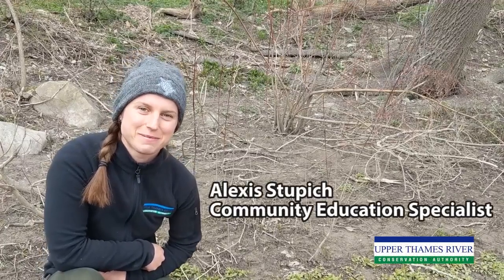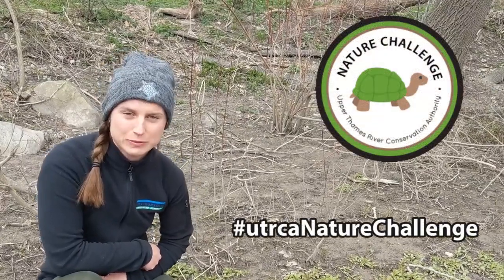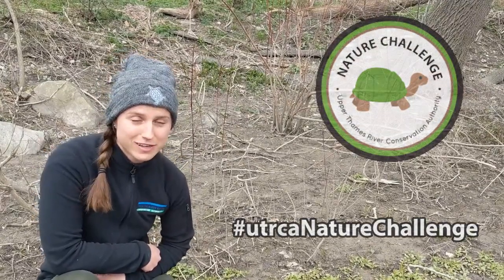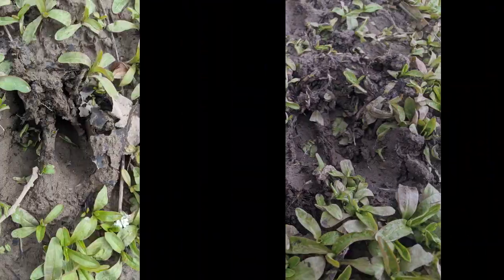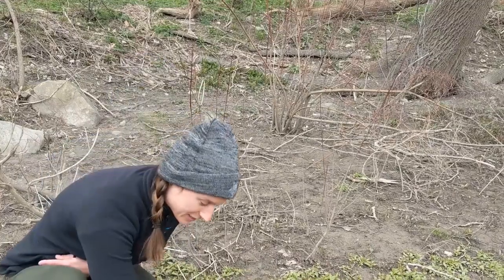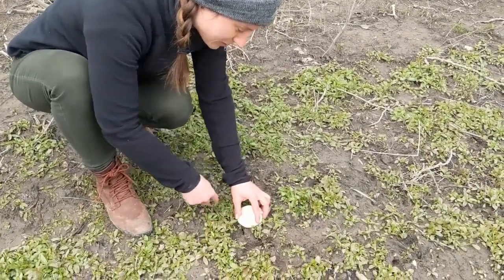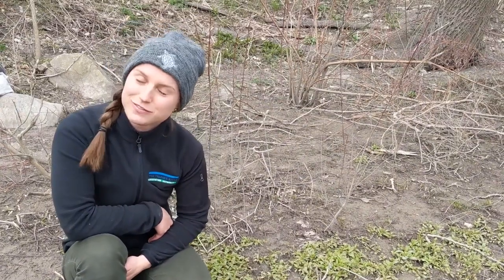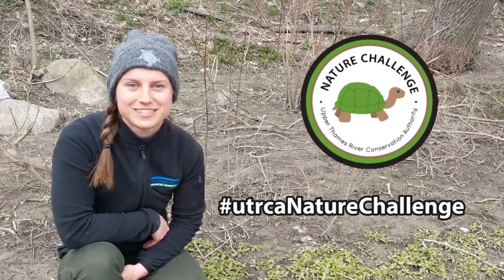utrcaNatureChallenge Day 20